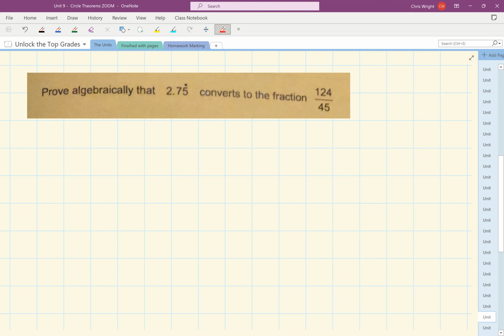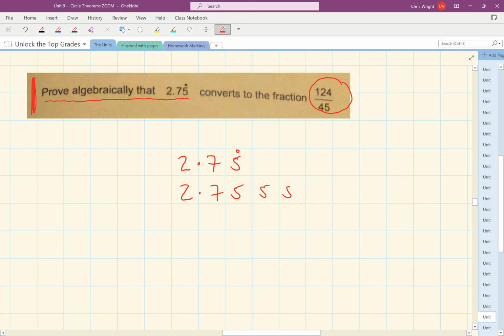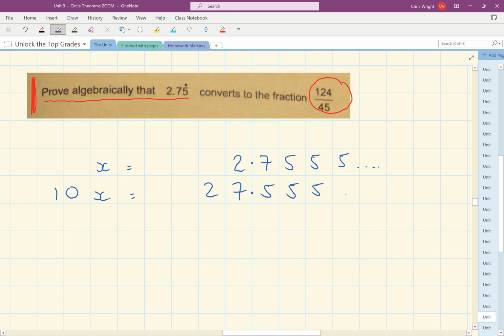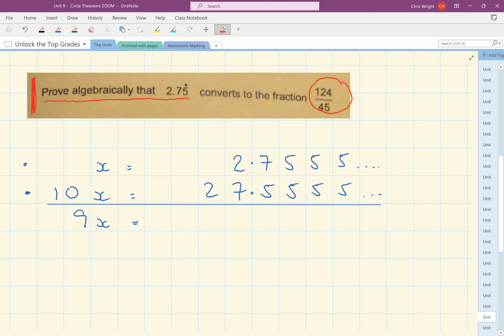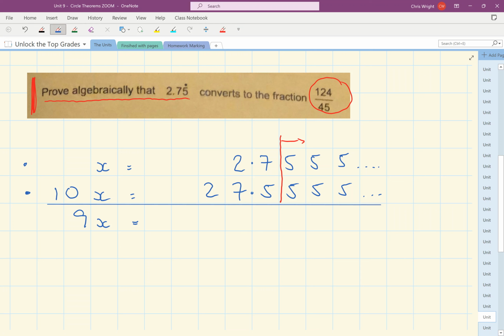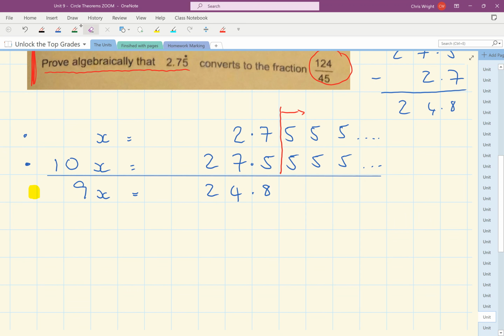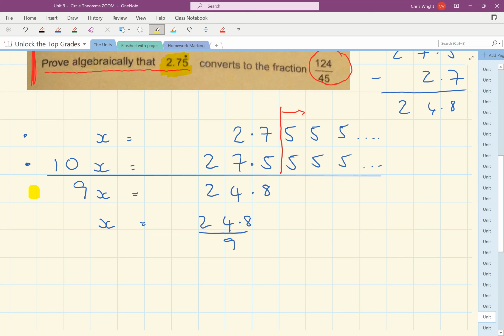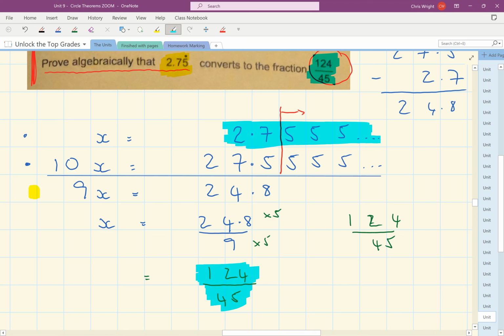Tricky - Convert a Recurring Decimal to a Fraction Exam Question.